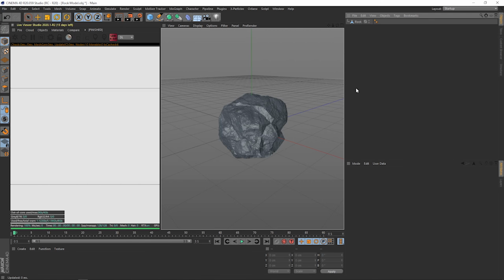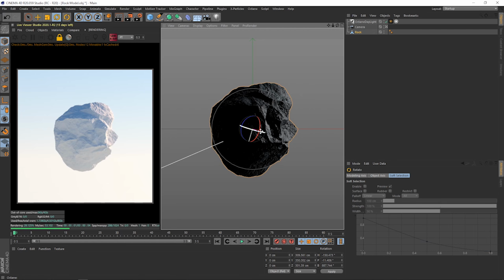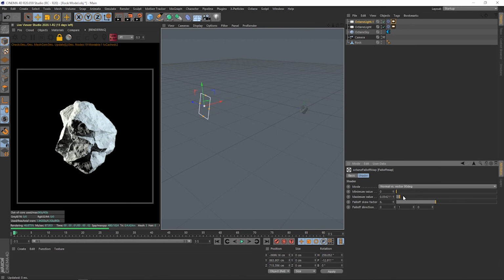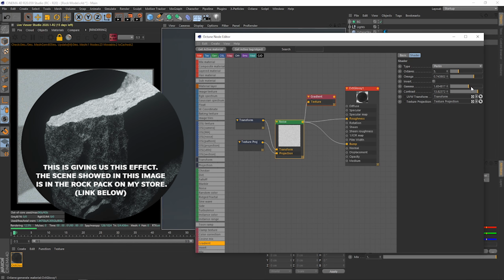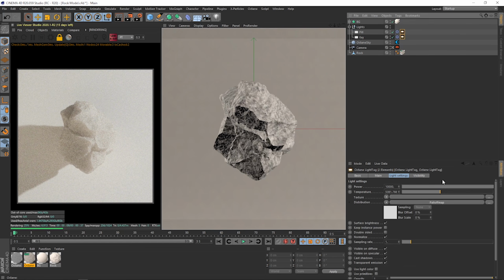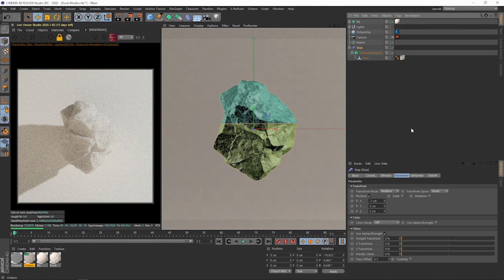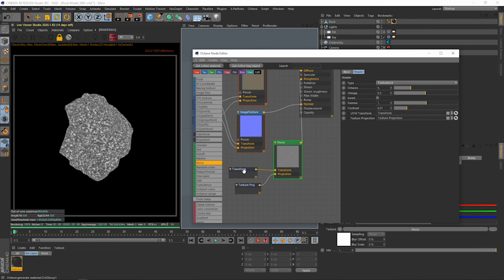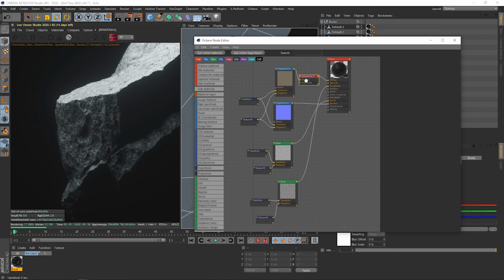How to Make Rock Renders in Cinema 4D and Octane (Tutorial)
0:00 Intro
0:45 Setting up the scene.
6:00 Lighting the rock.
10:49Texturing the rock.
17:30 Cutting geometry with high amounts of polygons.
21:47 Making a meteor & realistic rock look.
28:15 Outro